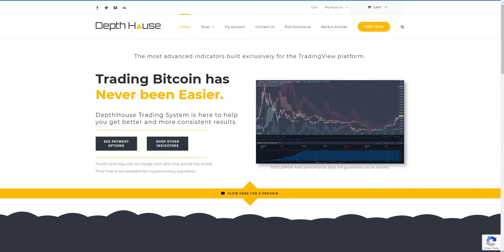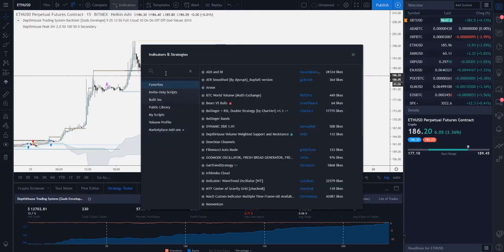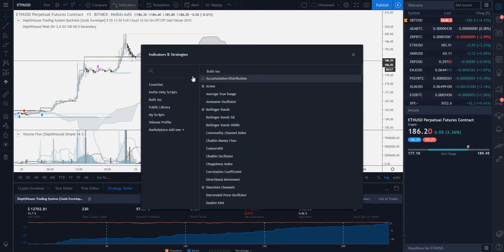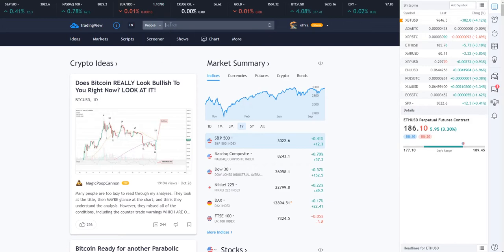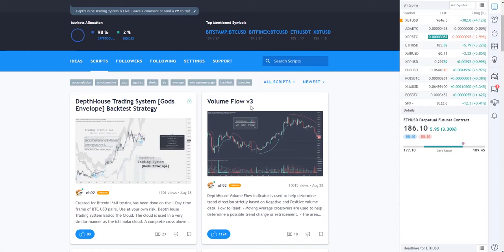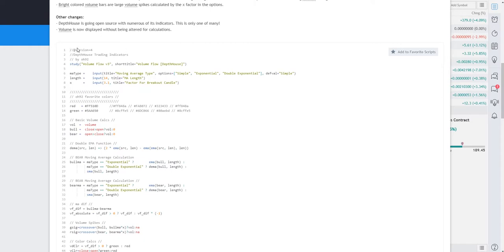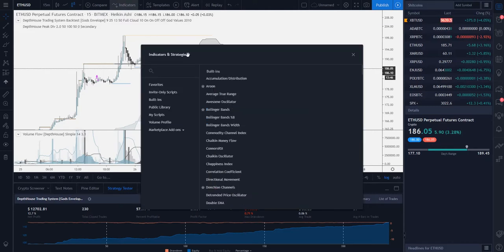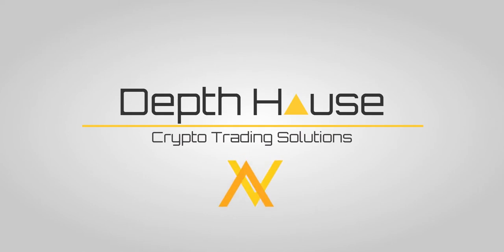How to Add Custom Indicators to TradingView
A brief tutorial on how to add custom made indicators to your chart on the TradingView platform.